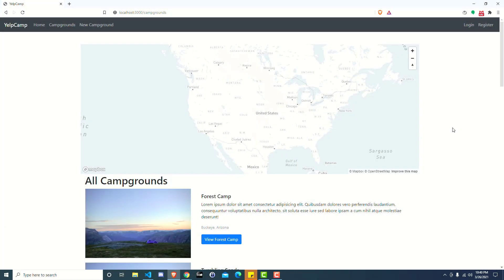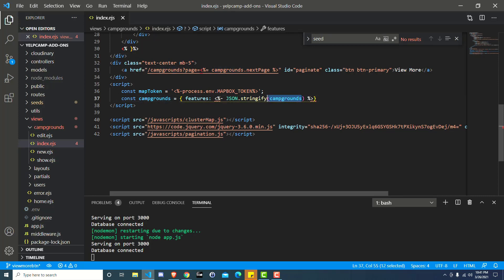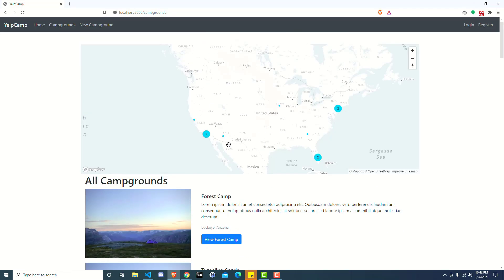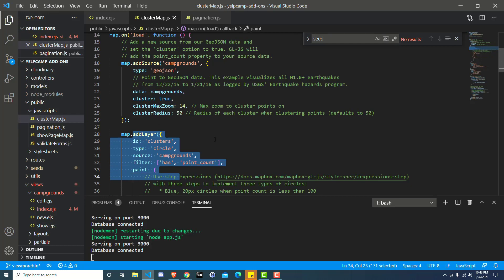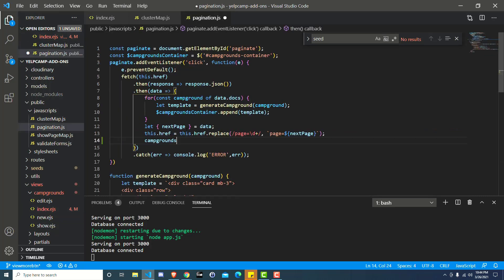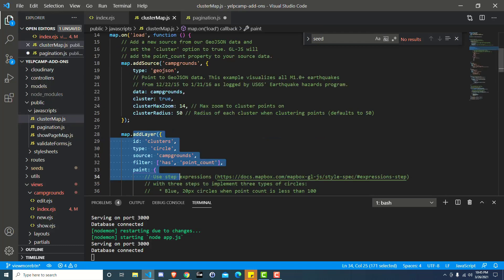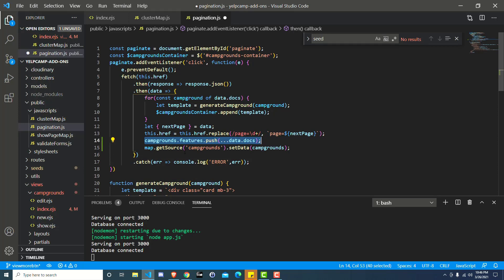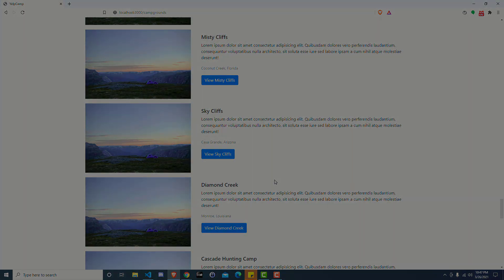Update Map Markers - YelpCamp View More Btn Pt. 2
This video is a continuation of a livestream I did previously, you can find it
In this video we will go over how to update the map on your campgrounds index page in the YelpCamp app from Colt Steele's The Web Developer Bootcamp 2021 on Udemy.
We're adding new markers to the map each time the 'View More' button is clicked.

Need help with a project?

Looking for something new to learn?